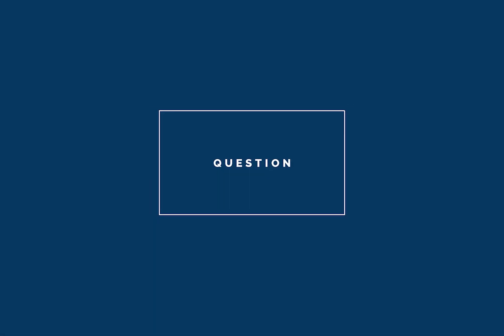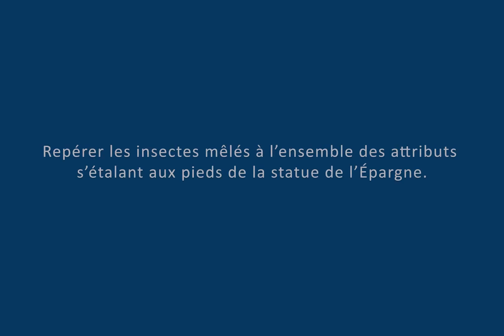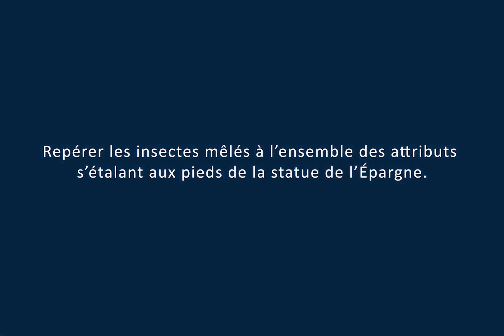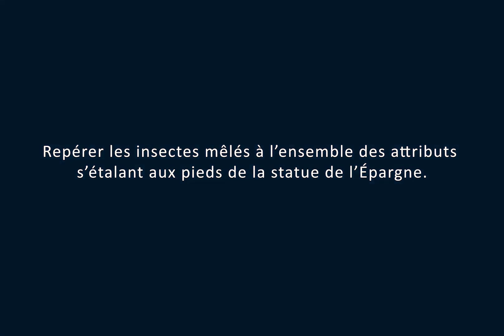Jeu question-réponse autour d’une œuvre - 20 - M. J. Couderc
Jeu question-réponse
autour d’une œuvre

M. J. Couderc
Allégorie de l’Épargne, c. 1890
Huile sur toile, 225,5 x 154,5 cm

Réalisation et post production :
Agence Réflexion[s]

Copyright :
Musée Paul Valéry – Sète